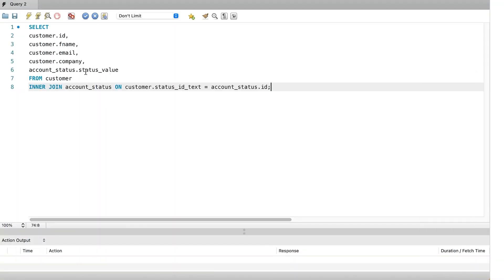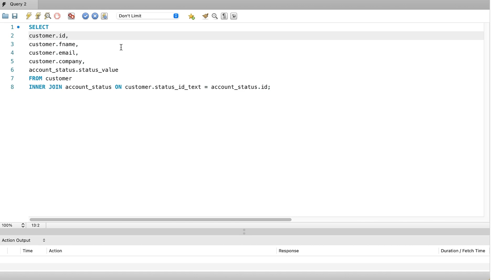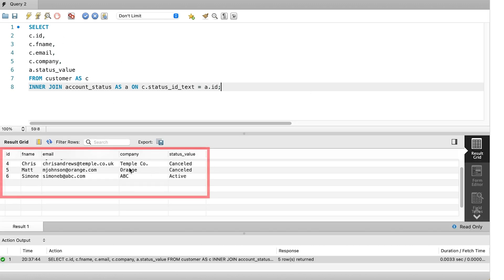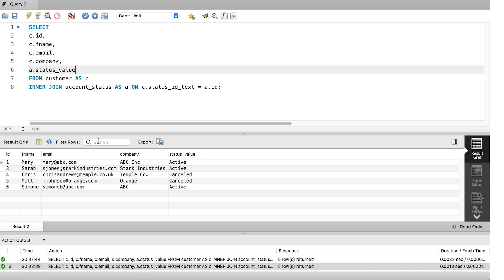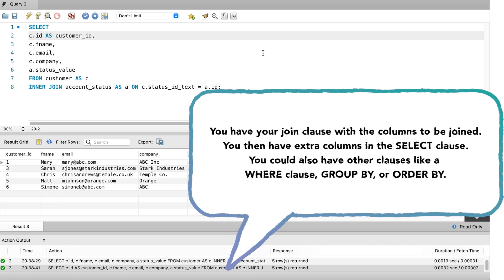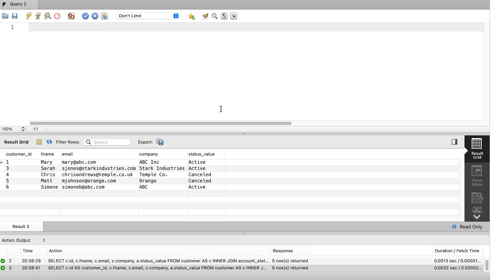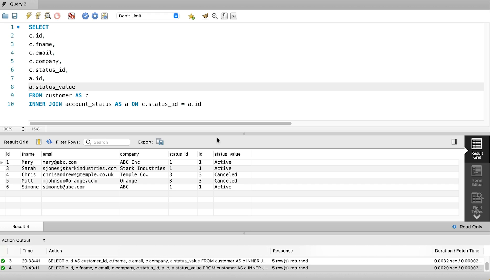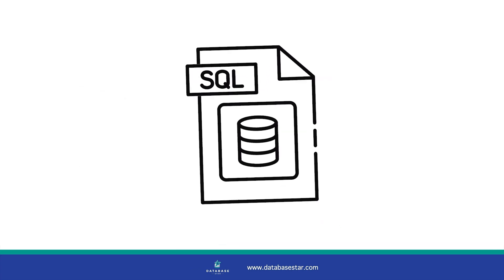4 Ways to Write Better SQL Joins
There are four ways that you can improve your queries that use SQL joins. Learn what they are and how to use them in this video.

⏱ TIMESTAMPS:
00:00 - Tip 1
02:46 - Tip 2
04:08 - Tip 3
05:25 - Tip 4